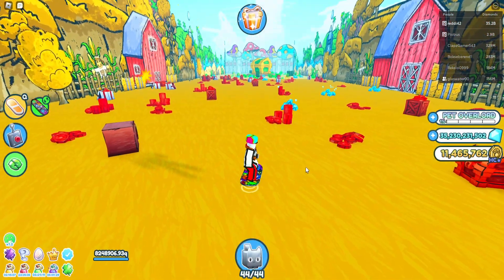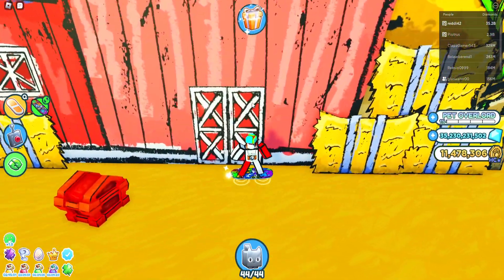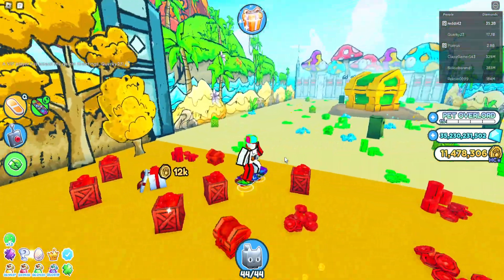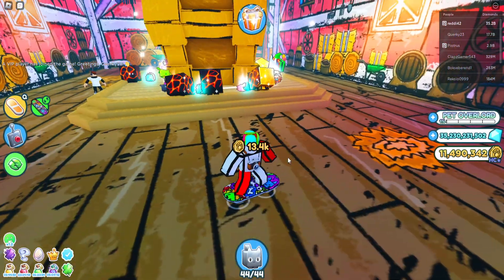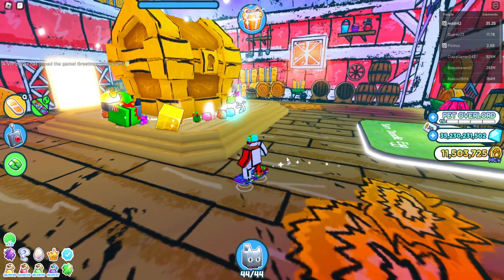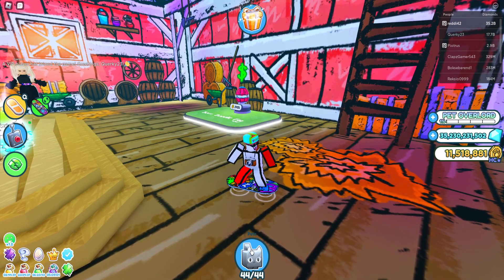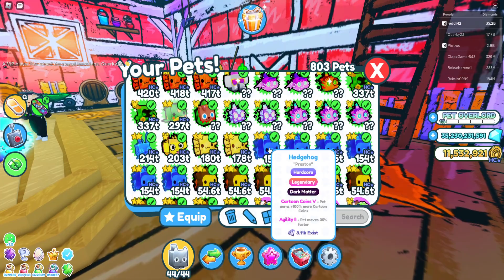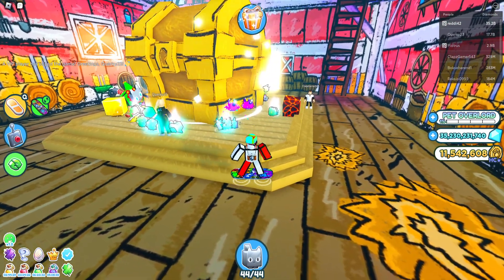DOODLE HOVERBOARD LOCATION! IT'S REAL!! | PET SIM X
Head to hardcore doodle world in the barn